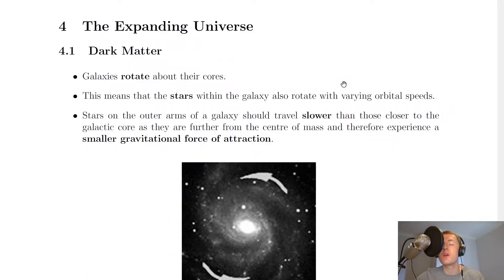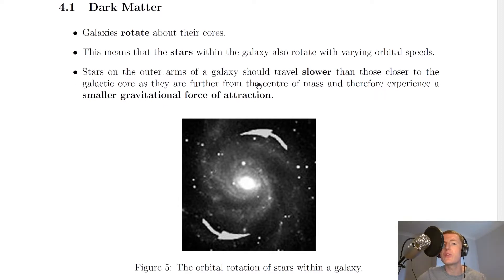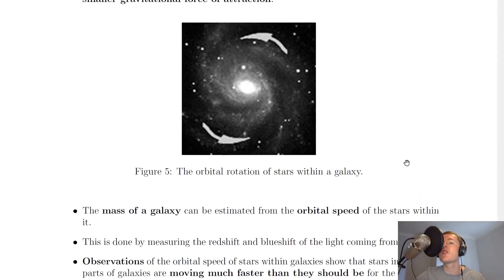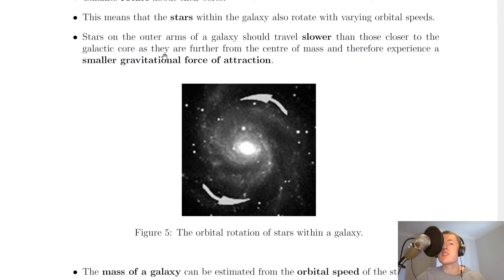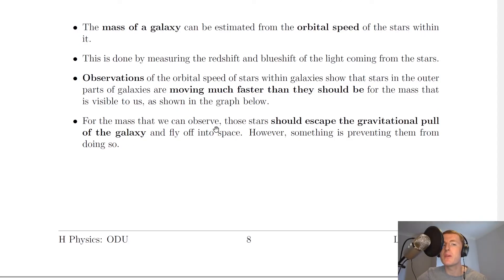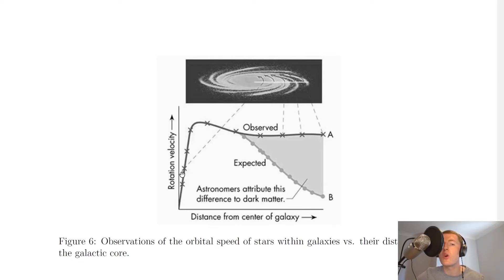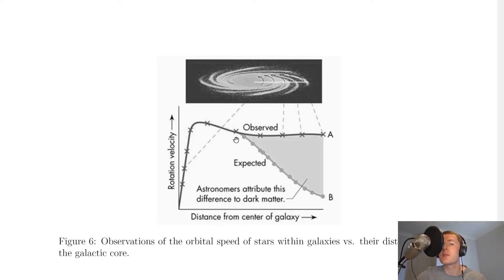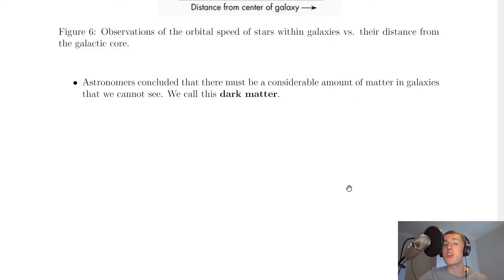Higher Physics | Our Dynamic Universe | Dark Matter | THEORY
A brief overview of dark matter from the Our Dynamic Universe topic in the Higher Physics course. In particular, we look at an argument to explain why dark matter is thought to exist.